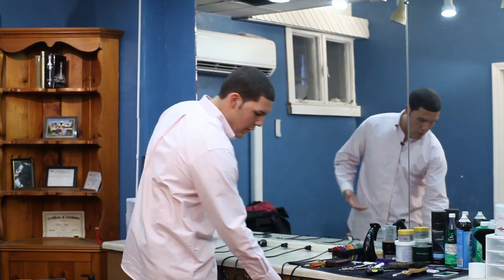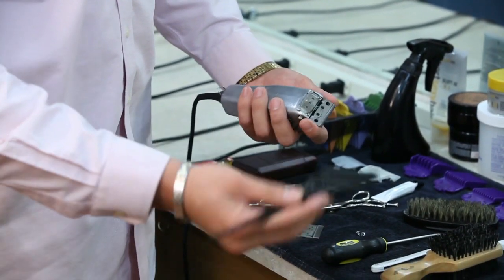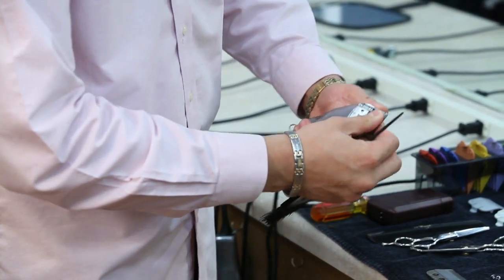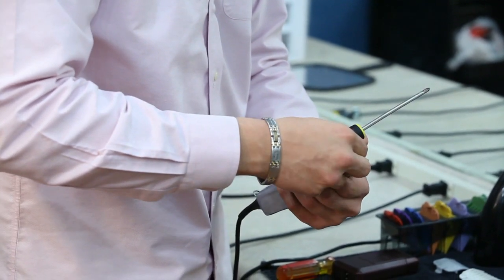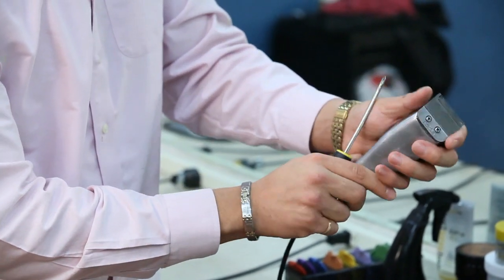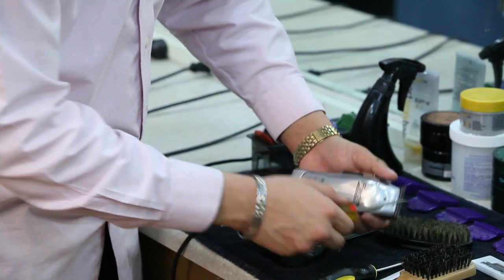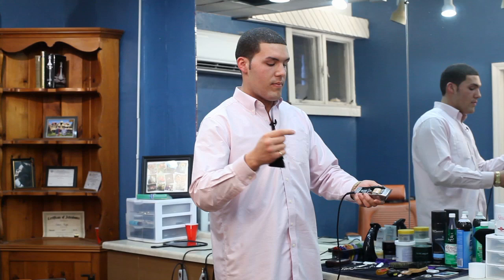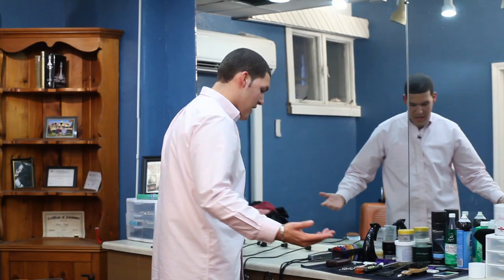Tips & Hints for Hair Clipper Maintenance : Hair Clippers & Taper Tips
If you take care of your hair clippers in the right ways they in turn will be good to go for years to come. Get tips and hints for hair clipper maintenance with help from a professional barber in this free video clip.

Series Description: Getting a haircut requires clear and effective communication to help make sure that you end the process looking the way you wanted to in the first place. Get tips on giving haircuts and getting them with help from a professional barber in this free video series.